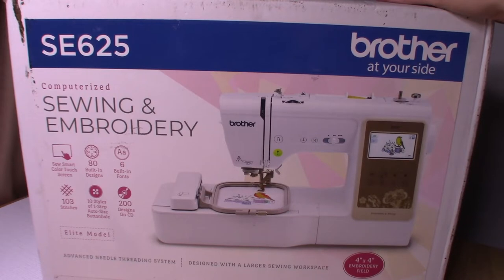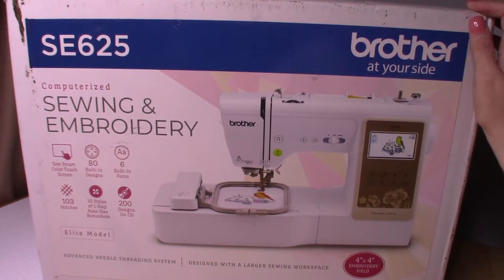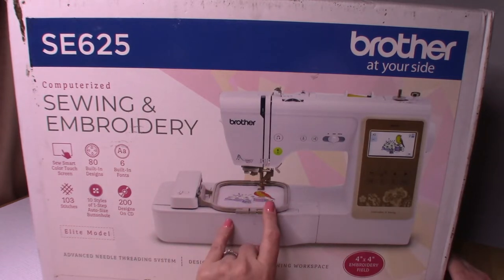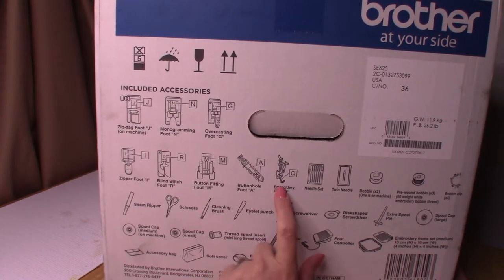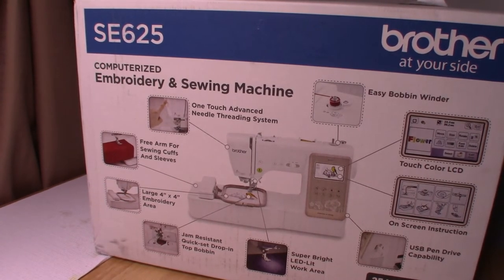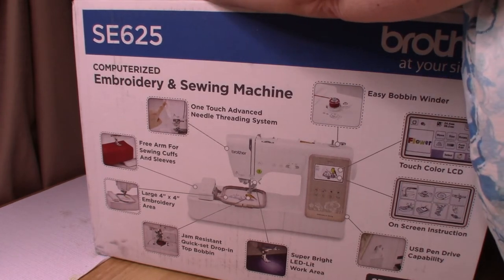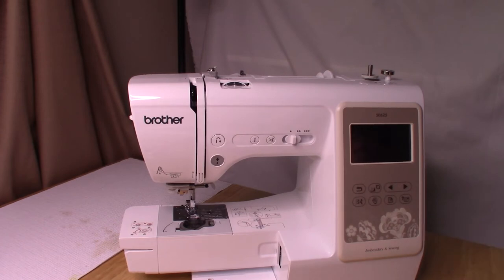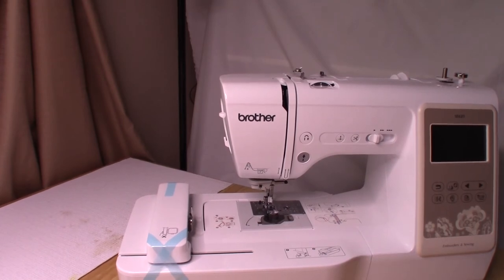My Big Surprise, Unboxing my Brother SE625 Embroidery Sewing Machine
This is my big surprise. I've wanted an Embroidery Sewing Machine for a few years now and asked my husband if I could get one for my Birthday combo Christmas gift. I had showed it to him a few weeks ago and the next time we were at Walmart he got it for me.